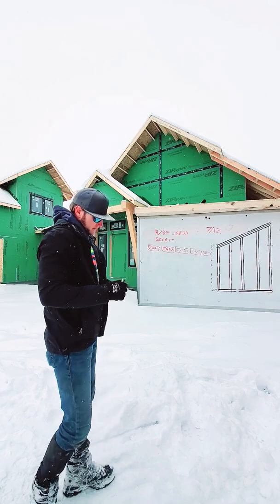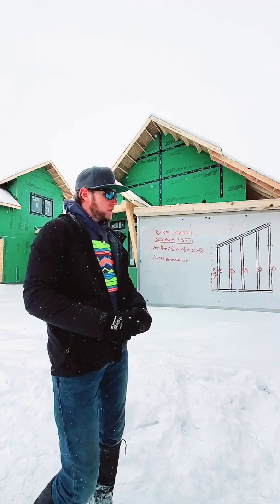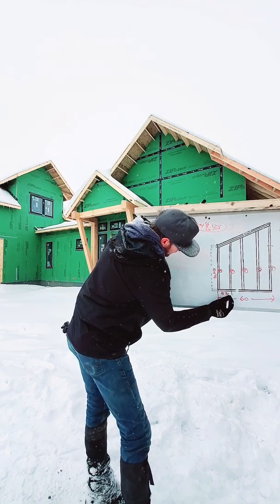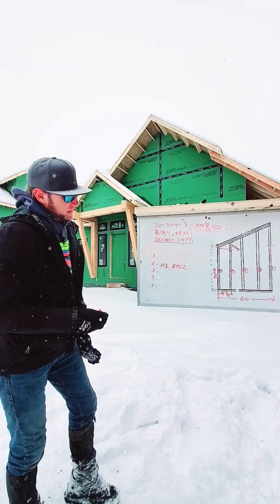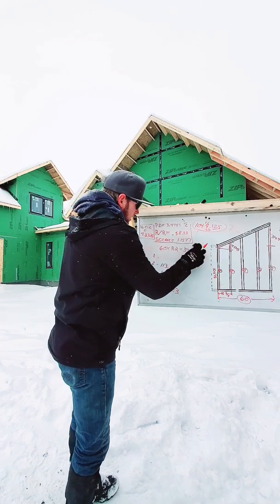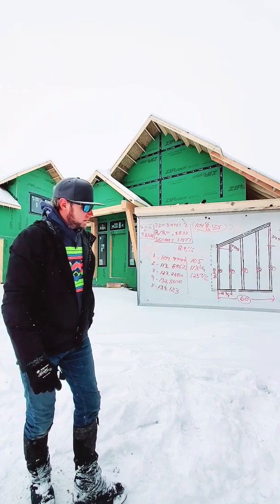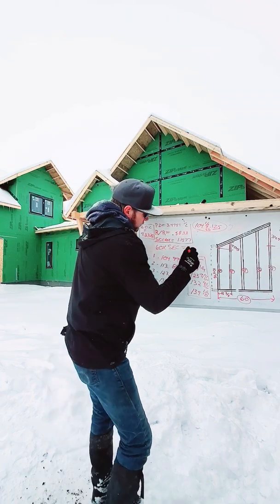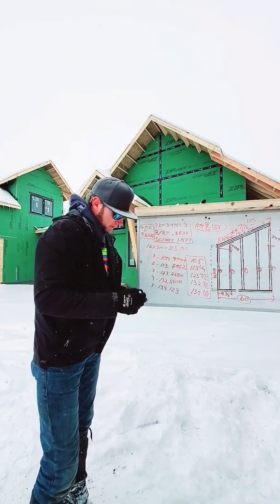House Framing Math - How To Build a Rake Wall Like a Pro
Let's face it...Framing Rake Walls is about the most visually and emotionally stimulating thing that a framer can build on a custom home site...the process is borderline artistic.  I approach rake walls from the drafting table first.  In this video I'm gonna run through that process and show you the mathematics involved to calculate a simple rake wall with a scientific calculator.  I'll categorize this as framing basics and think it serves as a good example of the type of fundamental math you'd need to raise your Framing I.Q. and build a house like a baller.

MORE OF MY QUICK USEFUL VIDEOS ON RAKE WALL FRAMING AND MATH

BOOKS I READ TO LEARN ABOUT MATH FOR FRAMING HOUSES
(Amazon)Roof Cutter's Secrets by Will Holliday
(Amazon)Roof Framing by Marshall Gross

COLD WEATHER GEAR THAT I WEAR EVERY DAY
Base Layer